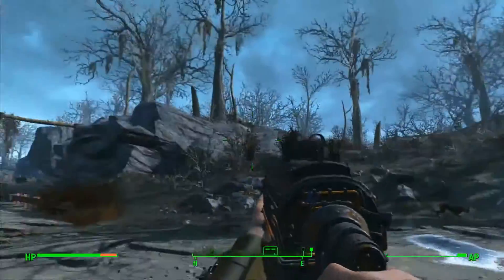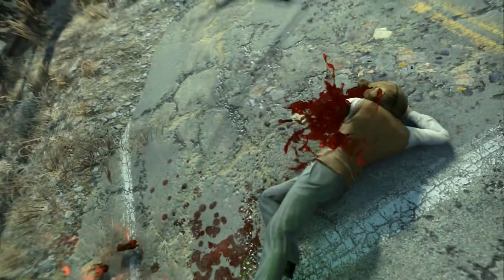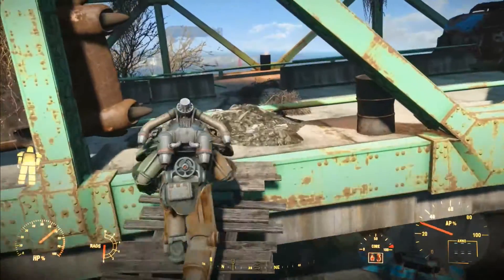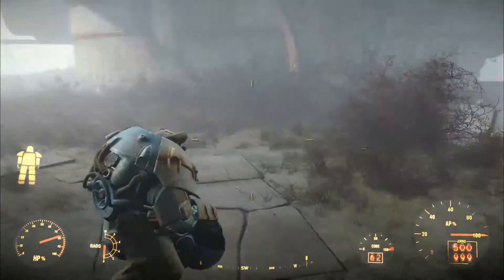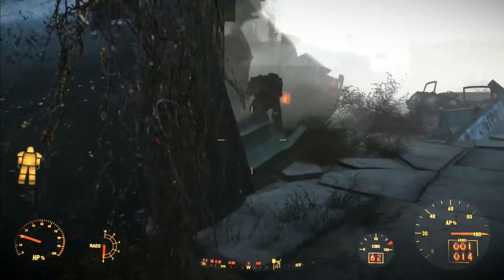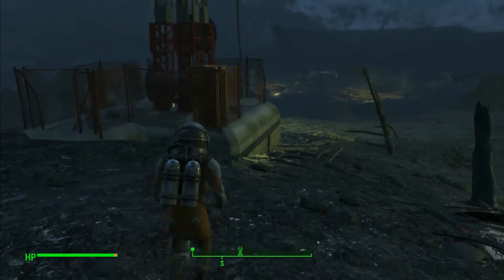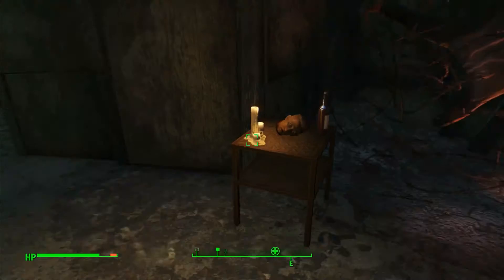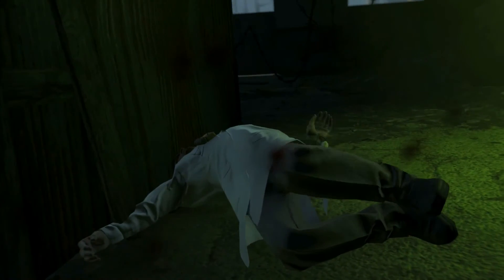Top 5 things i love in Fallout 4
I love playing Fallout 4, and these are my top fun things to do.  DD